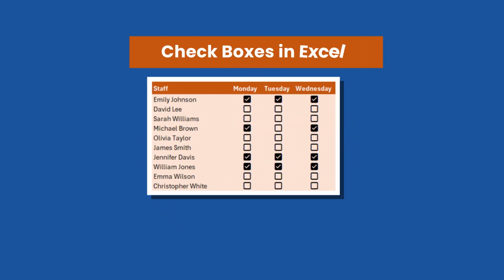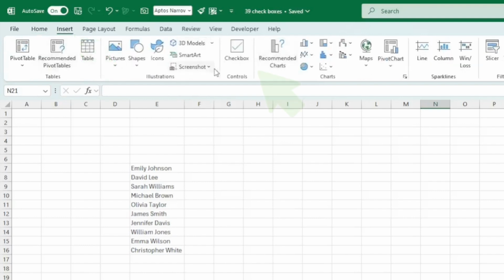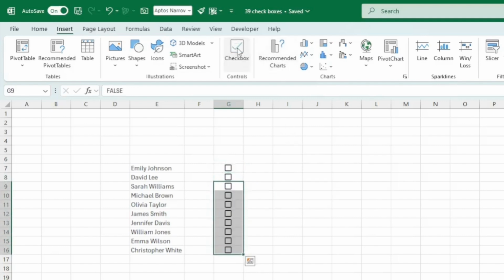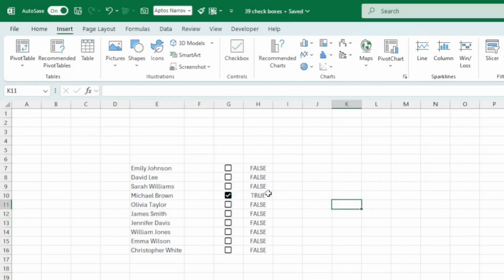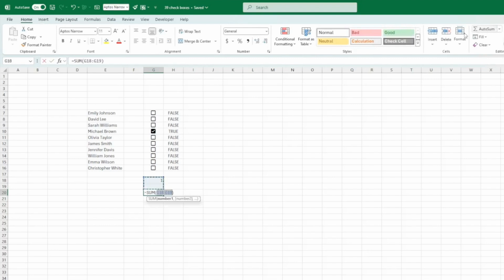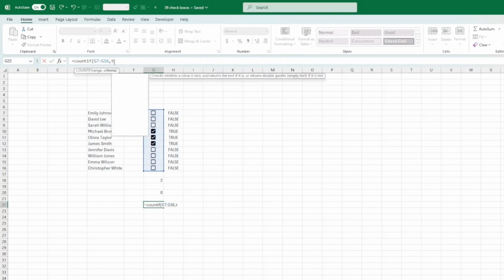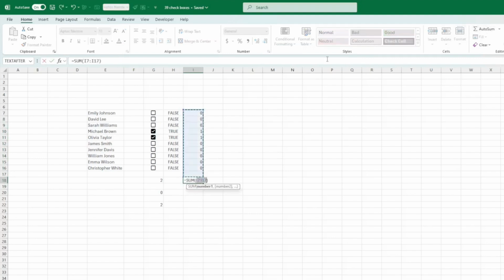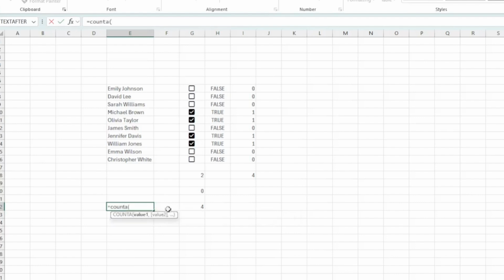Checkboxes in Excel - A quick and comprehensive Introduction,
Learn how to effectively use Excel checkboxes to enhance your data entry and analysis. In this tutorial you will learn what's behind Excel checkboxes or Tickboxes and how this is differs from Google sheets

My channel is all about Excel
Excel checkboxes
excel Tutorials and training
Task lists in Excel
data validation
conditional formatting
automation
sales
finance
Boolean values
linked cells
form controls
checkbox properties
custom formatting
error handling
data analysis
pivot tables
user interface
accessibility
best practices